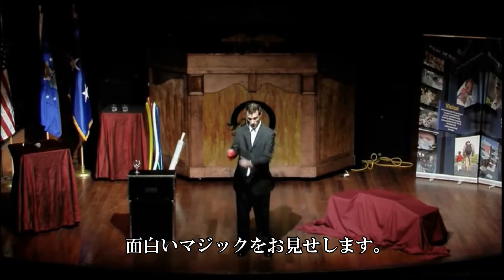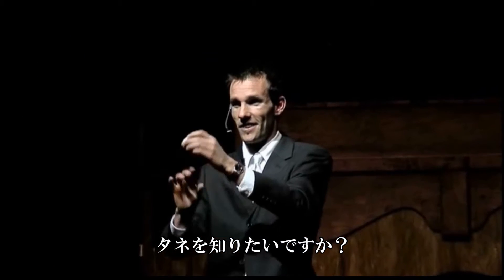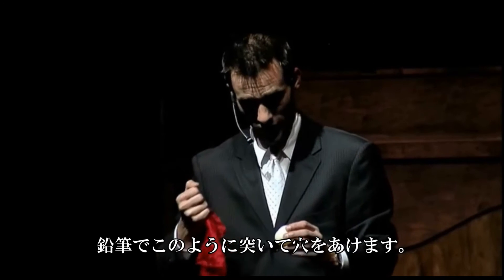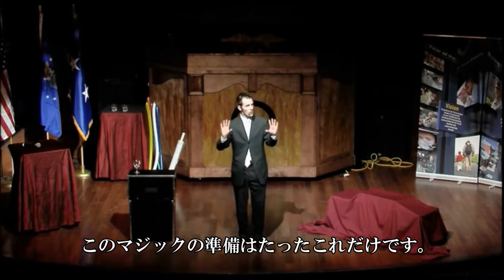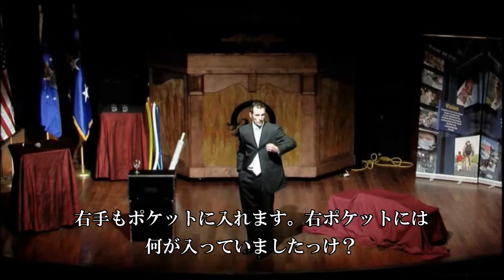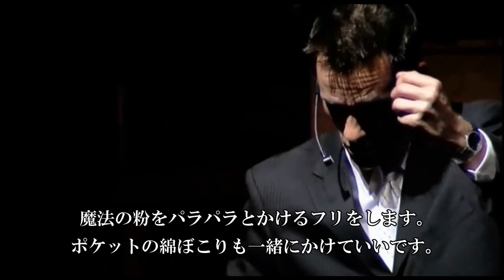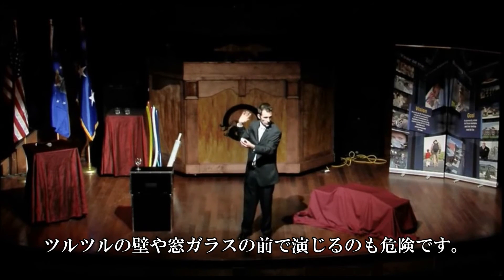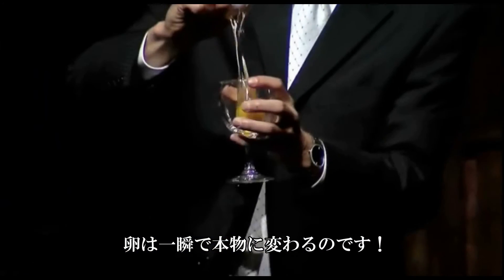卵になるハンカチーフ 現象 情報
【１円～の激安マジック＆激レア手品は下記URLにアクセス】